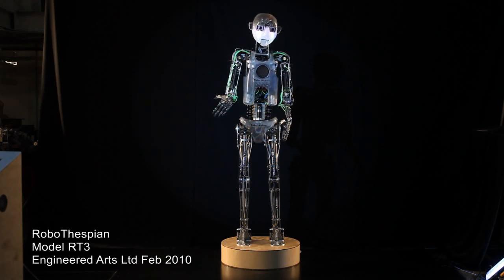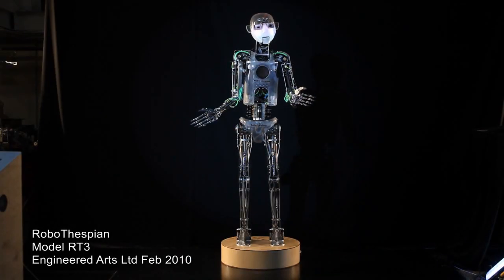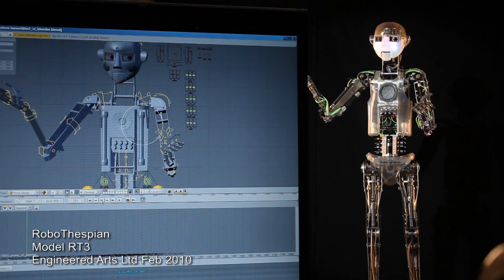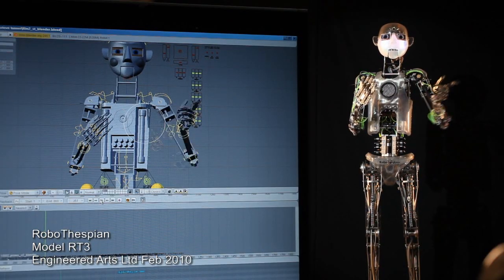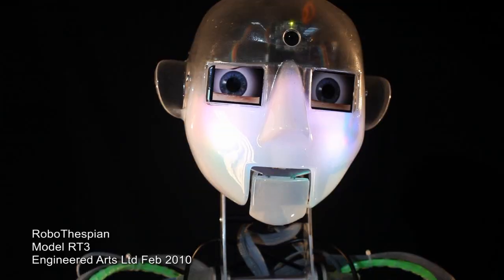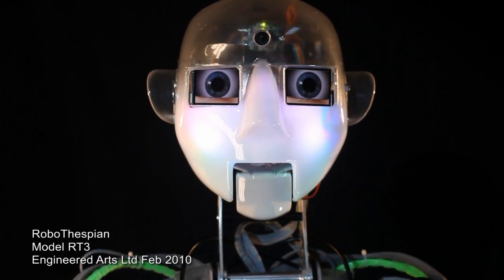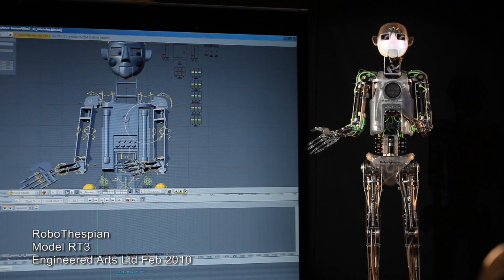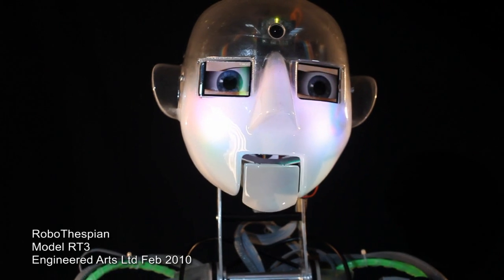RoboThespian the robot actor - programming movement with Blender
RoboThespian demonstrates how his movement routines can be created using Blender the open source 3D animation application.
The virtual robot drives the movements of the real robot hardware.